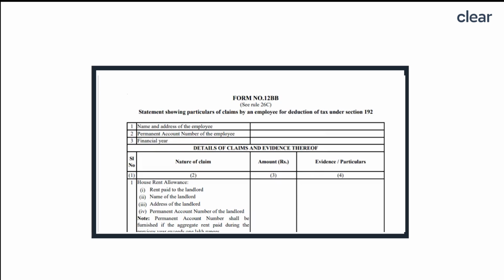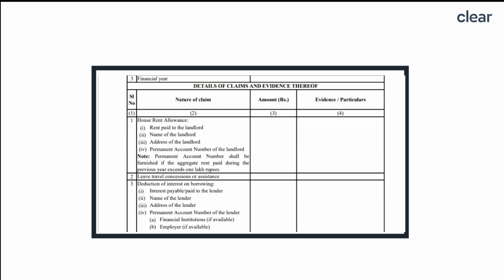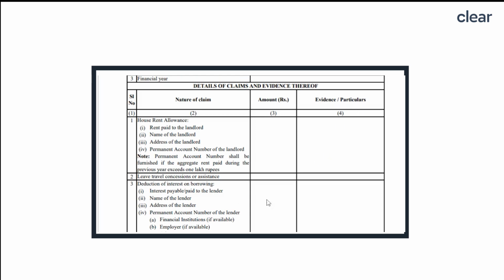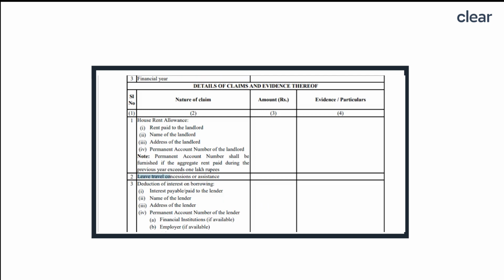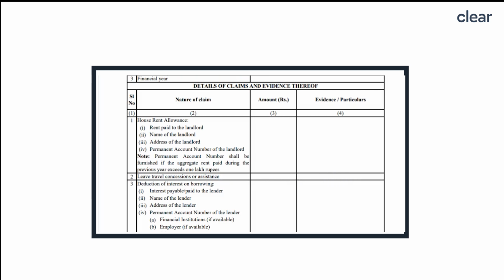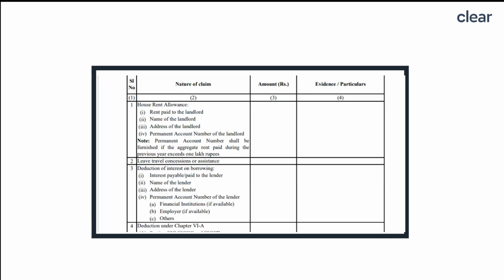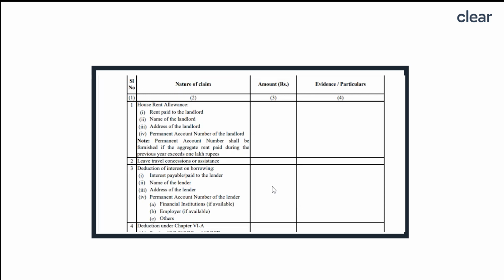Form 12BB: How to make Investment Declaration in Form 12BB | What will happen if you miss declaring?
Your HR is all set to request you to submit investment proofs for FY 2022-23. For correct TDS calculation, your employer requires you to declare your tax-saving investments twice every year- once in April-May and the second in December-March. If you fail to submit the proofs, you risk a higher TDS cut from your salary in Jan-March. Watch this video to understand how to fill up an investment declaration form.

For a LIVE chat with our experts on any queries,

Timestamps
00:00 Introduction
00:27 What is an Investment Declaration?
01:41 How to fill up Form 12BB)
03:04 FAQs
03:41 Conclusion